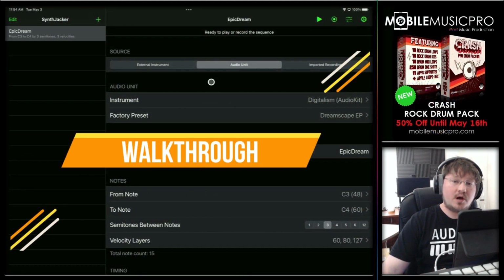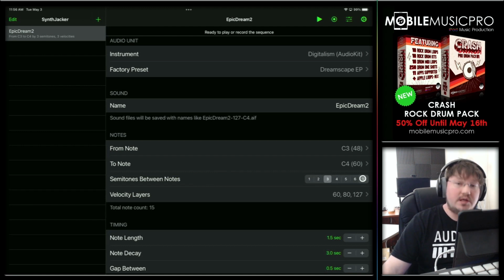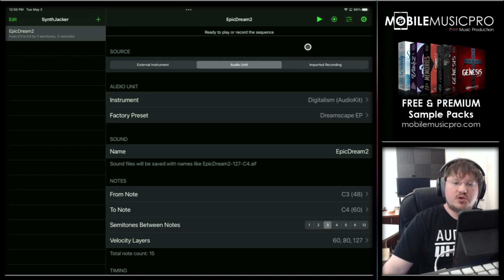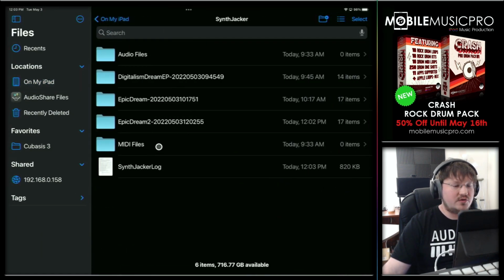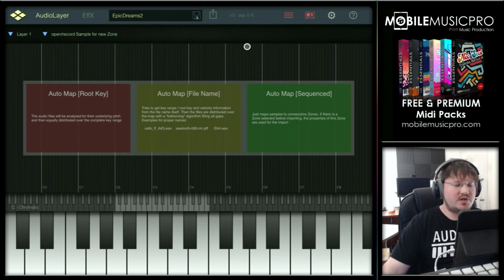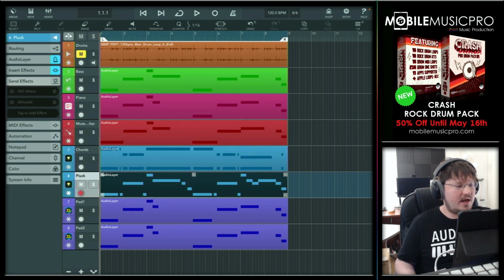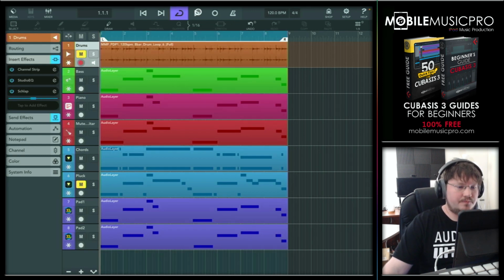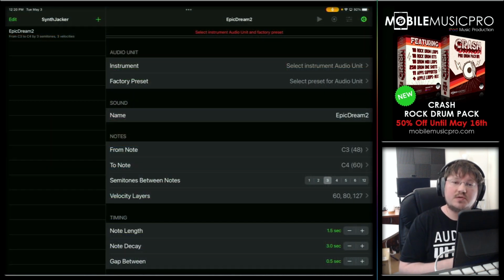How To Create Samples From Instruments On iPad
Ever wanted to take that gigantic hardware synth or physical instrument with you on the go without all the hassle? Well the SynthJacker app from Confier productions makes it really easy to sample that instrument right from your iPhone or iPad.

★ SUPPORT★

★ TIMESTAMPS ★

Intro (0:00)
App Walkthrough (1:34)
Sample AUv3 Instrument (3:38)
Import Into Audiolayer (5:25)
Instrument Demo (7:03)
Final Thoughts (9:42)

★ APPS MENTIONED ★